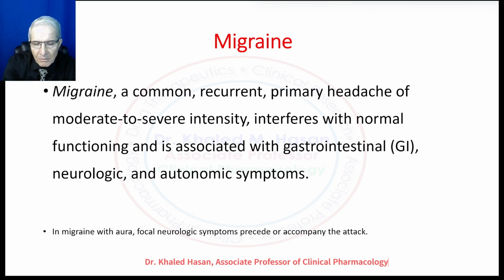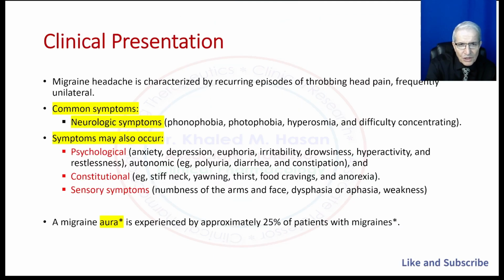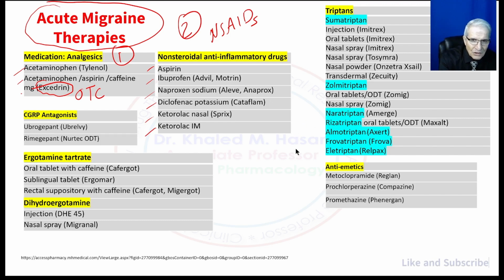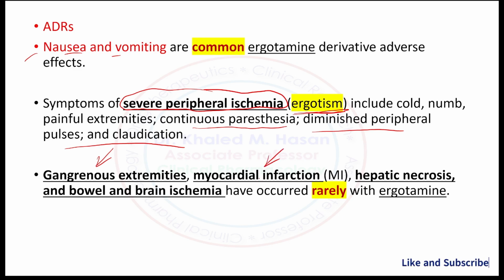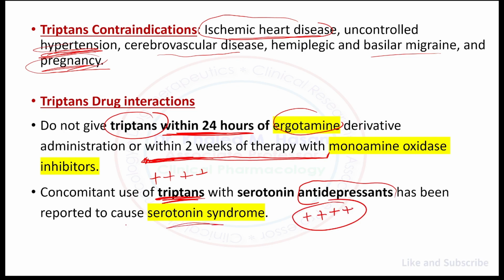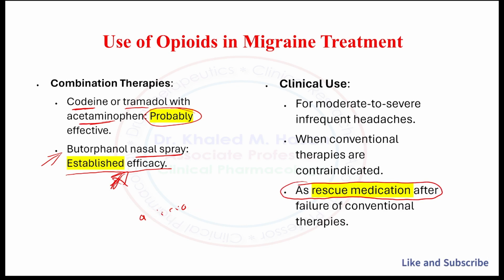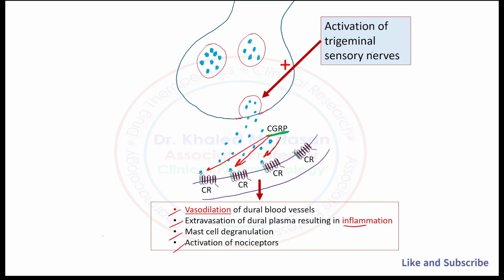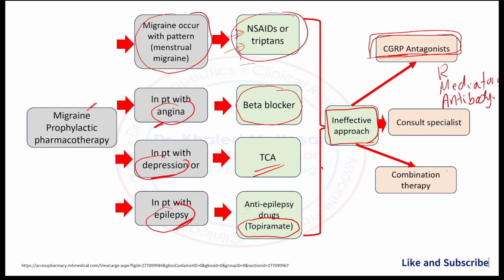Headache & Migraine Treatment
In this video, we explore the key objectives in understanding headache and migraine pharmacology for 2024. We'll break down essential aspects of treating and managing migraines with a focus on the latest clinical practices and drug therapies.

We will discuss the following:
Role of Triptans in Acute Migraine Treatment: Discover how triptans are used to effectively alleviate acute migraine attacks.
Clinically Significant Ergot Alkaloids: Learn about the ergot alkaloids that play a crucial role in migraine therapy and their specific applications.
Adverse Drug Reactions of Ergot Alkaloids: Identify four common adverse reactions associated with ergot alkaloid use.
Prophylactic vs. Acute Management of Migraines: Compare and contrast the strategies for preventing migraines and managing acute attacks, including a classification of the drugs used for these purposes.
Join us as we dive into these important topics, providing you with a clear understanding of the pharmacological approaches to headache and migraine management.